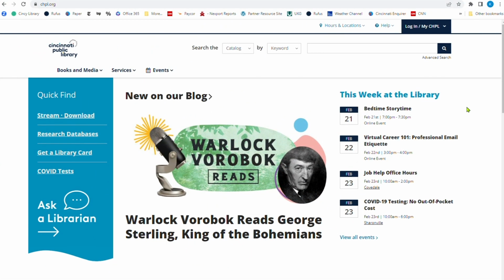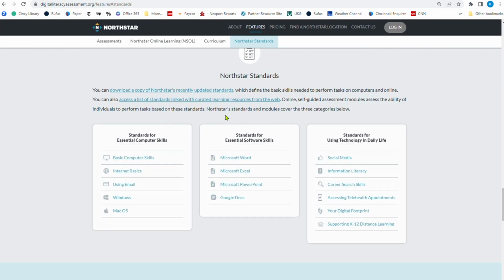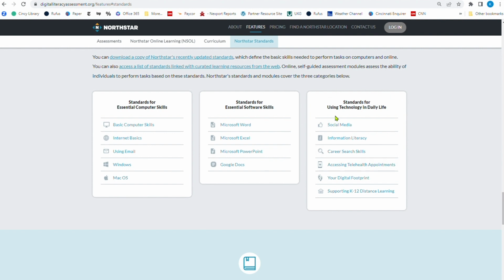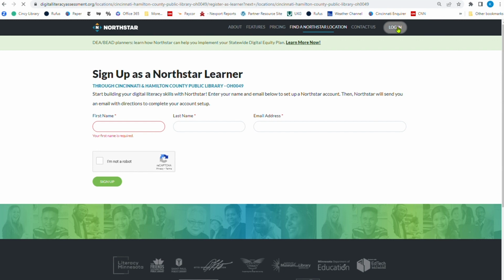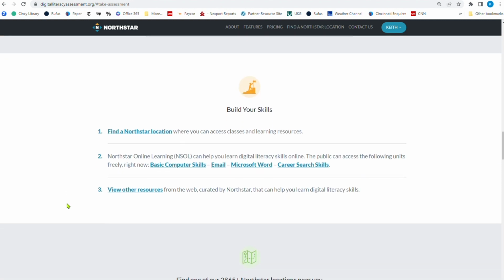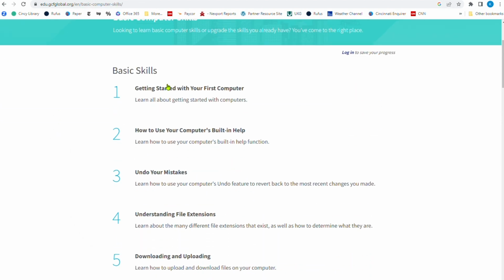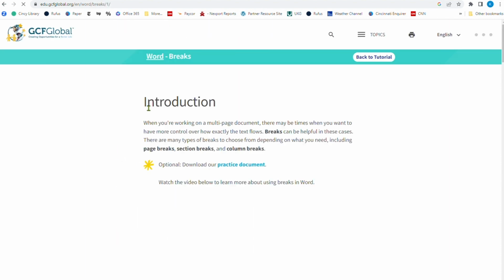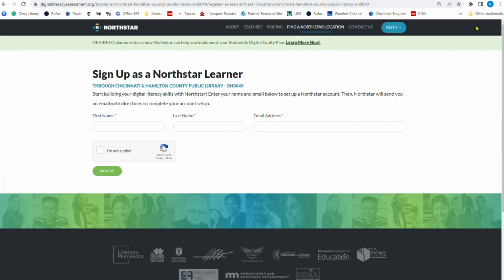Lunch & Learn: Northstar Digital Literacy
Learn how to test and increase your digital literacy with Northstar. Join us every other Thursday at noon for a new Lunch & Learn video. Staff offer step-by-step instructions to help you discover the Library’s extensive services.

0:00 Intro
1:48 Northstar Digital Literacy
6:47 Signing up for Northstar
9:22 Basic Skills Assessments
11:26 GCF Global - Computer Skills Tutorials